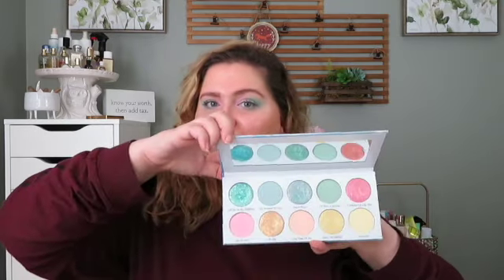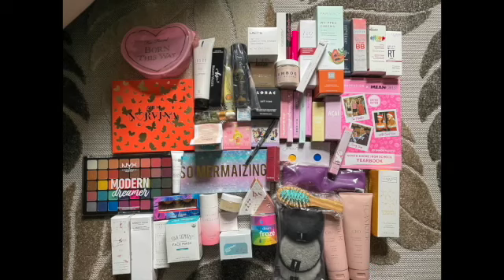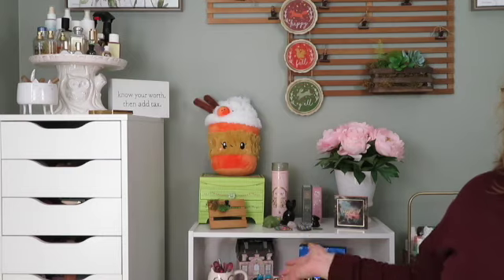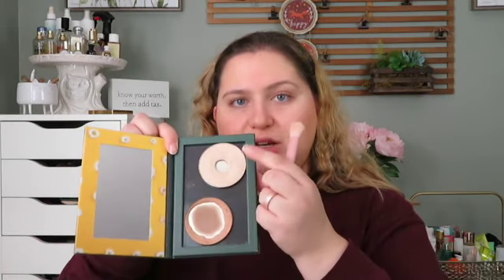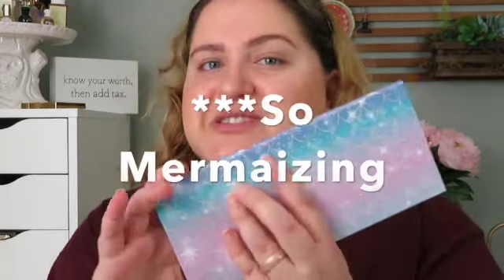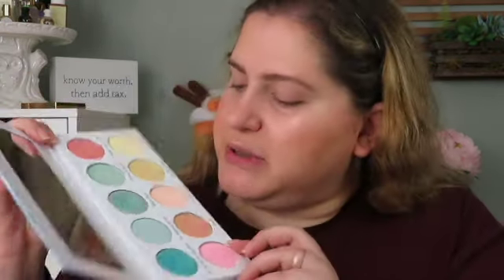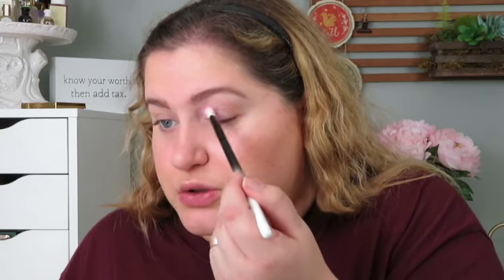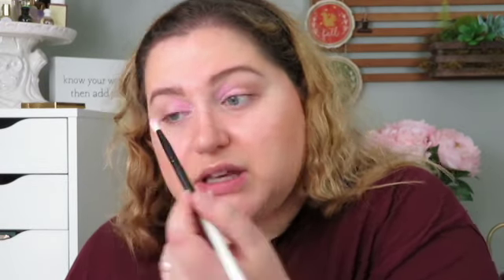GRWM Feat. Klarity So Mermaizing + Biggest Giveaway Ever!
In today's video, I will be doing a good, old fashioned Get Ready With Me featuring Klarity Kosmetics So Mermaizing Palette (that I got earlier this summer and never did a video on ... the struggle is real lol). I also picked up an additional palette just for you, and it's included in my biggest giveaway ever!

4. Bonus entries for liking and commenting on older videos, newer videos, and instagram posts.
*Open Internationally!
**Giveaway closes on October 16th at Noon EST. I will announce the winner on October 17th on my Instagram stories. Please make sure I'm able to contact you via Instagram DM to let you know you won and get your address.

Good luck!

🍑 Products Worn:
EYES/BROWS
NYX Cosmetics Micro Brow Pencil // Ash Brown
Kosas Air Brow // Medium Brown
Urban Decay Anti-Aging Eyeshadow Primer
Klarity Kosmetics So Mermaizing Palette
ELF Lash Out Loud Mascara

FACE
ELF MintMelt Cooling Face Primer
100% Pure Bamboo Blur Foundation // Créme
Clove + Hallow Concealer // 02
100% Pure Bamboo Blur Powder // Light
Physician's Formula Butter Bronzer
The Balm Balm Beach Blush
The Balm Marylou Manizer

LIPS
Tarte Color Splash Lipstick Pink Sands

Hiya Lovelies! My name is Amy and I'm a cruelty-free makeup enthusiast. I'm the creator of Compassionate Chic, a blog made with the intention to show that anyone can make a difference, big or small, by the purchases they make. Saving animals and playing with makeup is just really cool, too.

🍑 M Y   P O S H M A R K